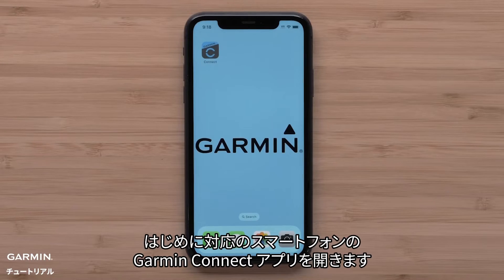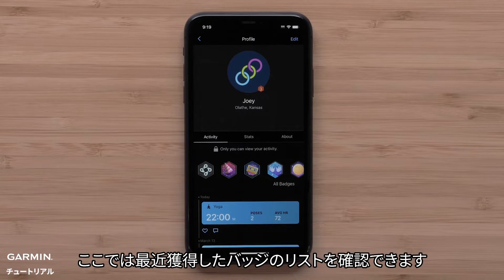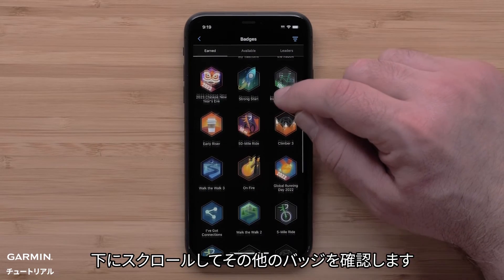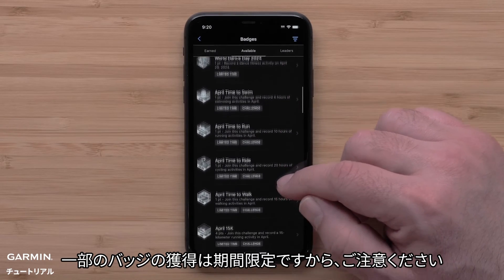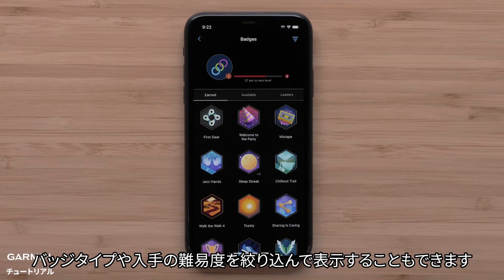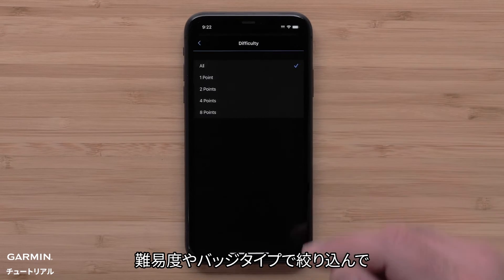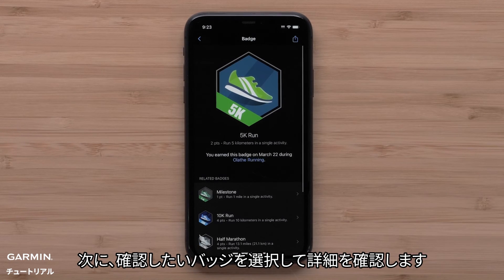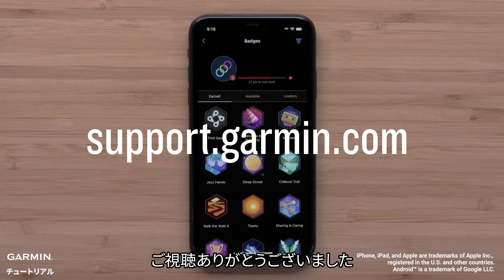【操作方法】Garmin Connect Mobileアプリ：バッジ | 取得方法の確認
このビデオでは、Garmin Connectアプリでのバッジ機能について紹介します。

0:00　ビデオ紹介
0:11　獲得済みのバッジを表示する
0:37　使用可能なバッジを表示する
0:50　バッジの点数をコネクションと比べます
0:57　バッジリストを絞り込む
1:21　エンディング